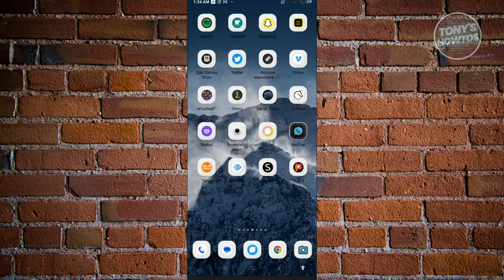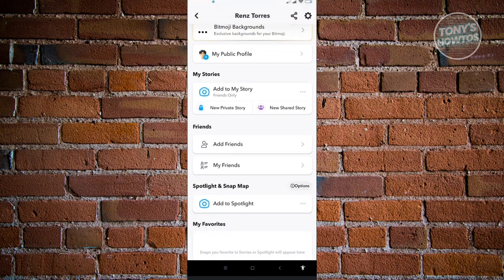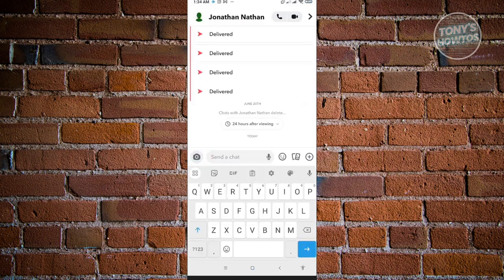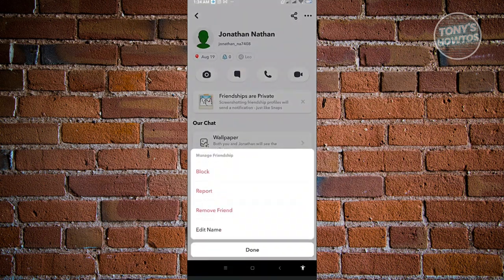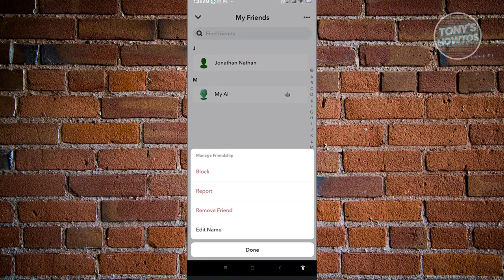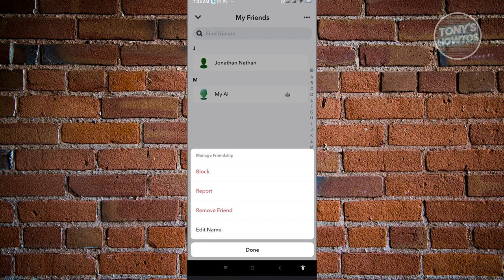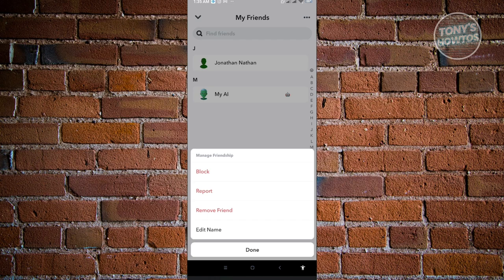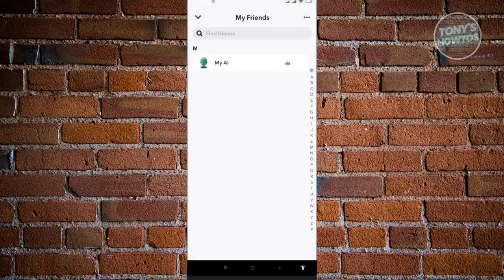How to Remove Friends in Snapchat | Step-by-Step Tutorial (2026)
In this video, I show you how to remove friends on snapchat. A quick & simple step-by-step tutorial on how to unfriend on snapchat. This guide will walk you through how to unfriend someone on snapchat, making it easy to manage your friend list.